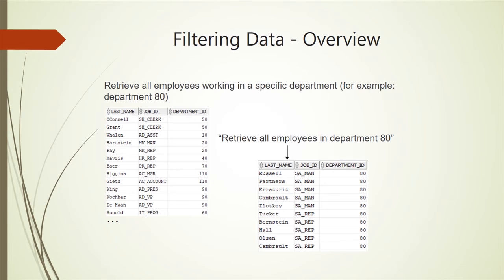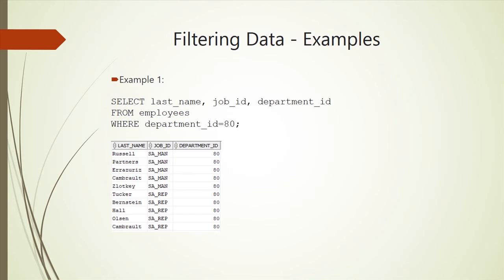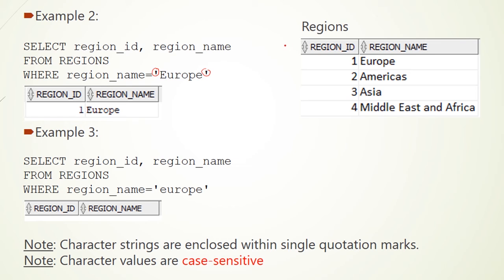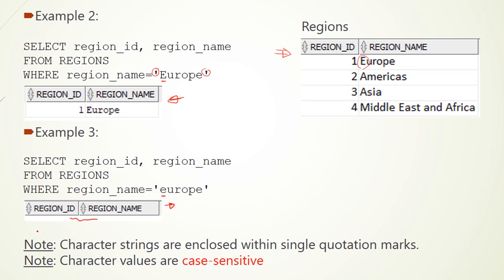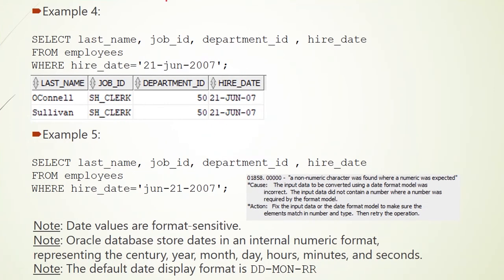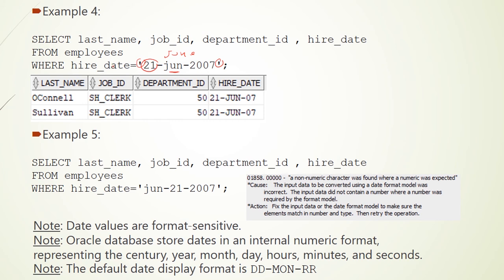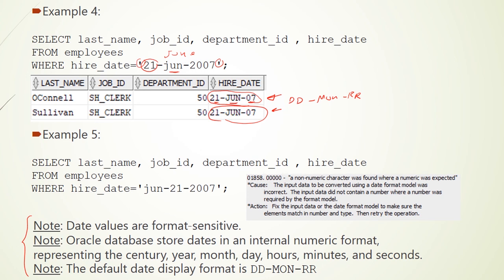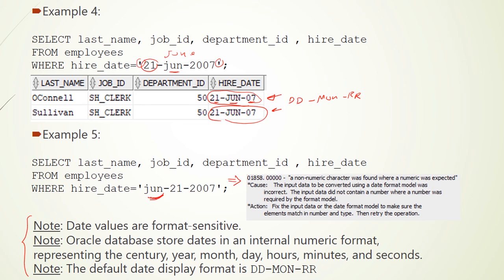Oracle SQL How to filter data using Where statement Part 1 - Lesson 19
in this lesson you will learn how to filter data using where statement in oracle SQL.